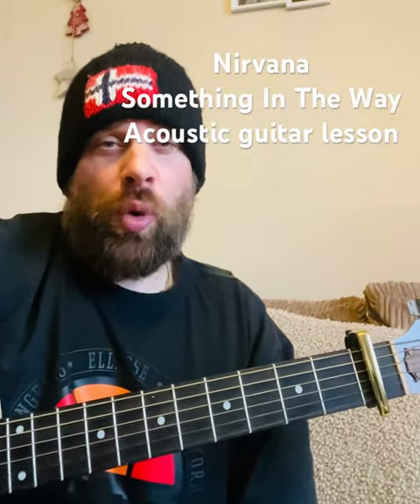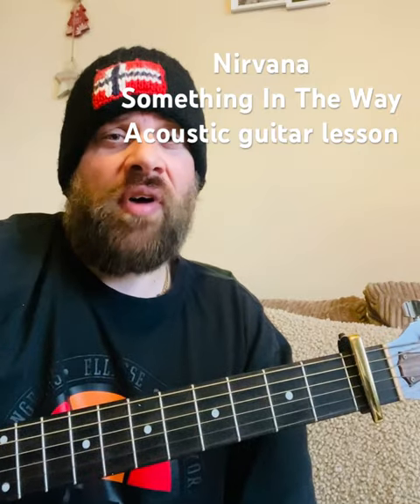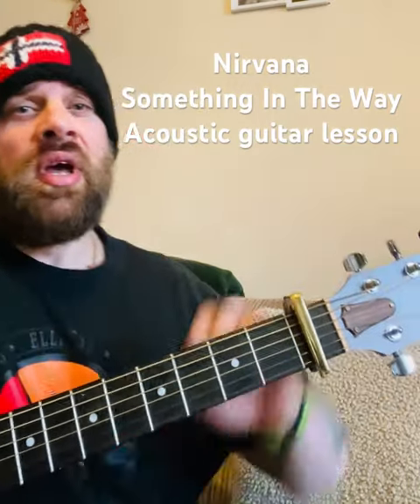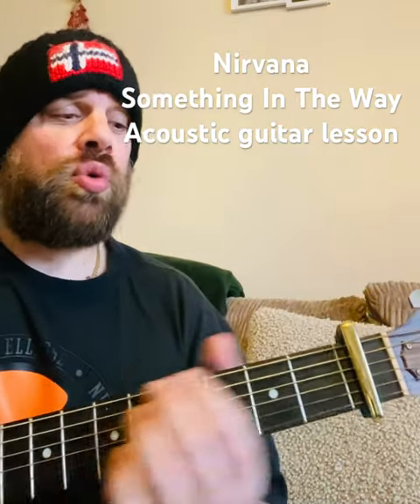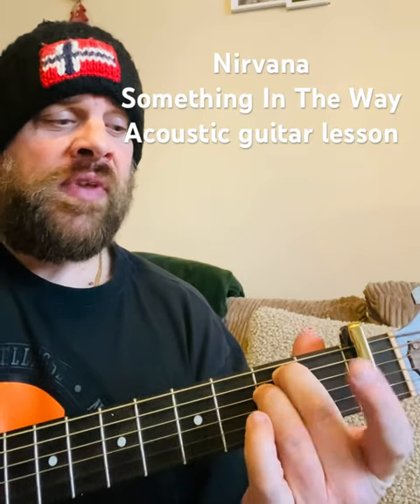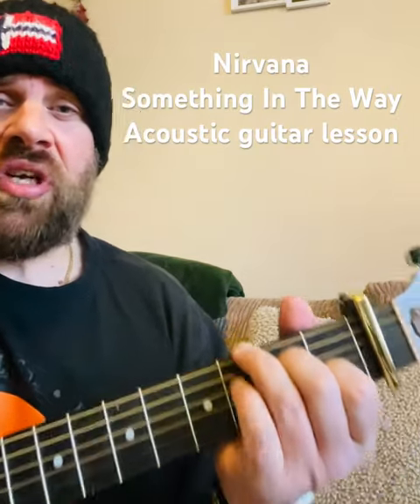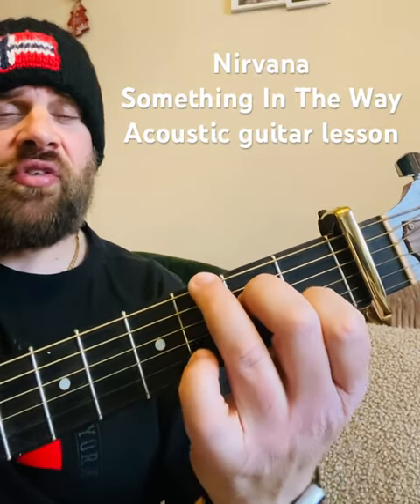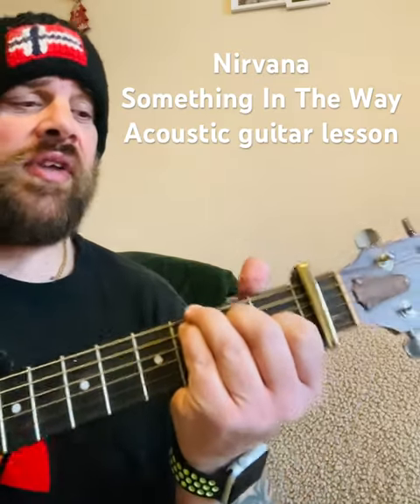Nirvana-Something In The Way-Acoustic Guitar Lesson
Facebook: Wayne R Guitar
Twitter: Wayne R Guitar
Instagram: Wayne R Guitar
TikTok: Wayne R Guitar